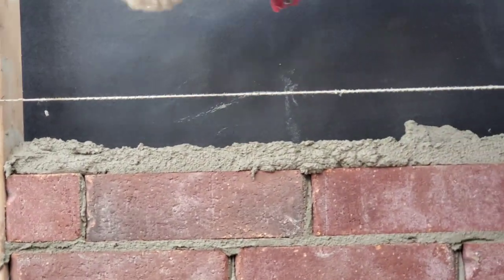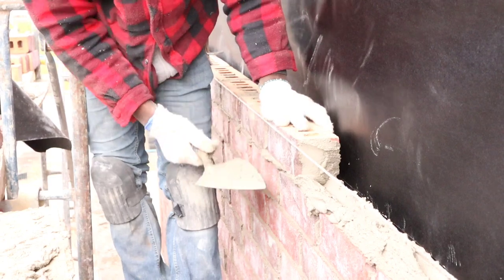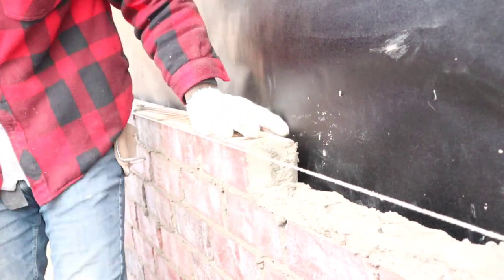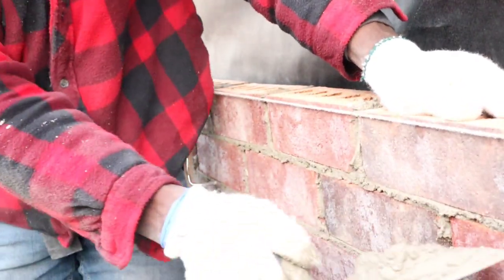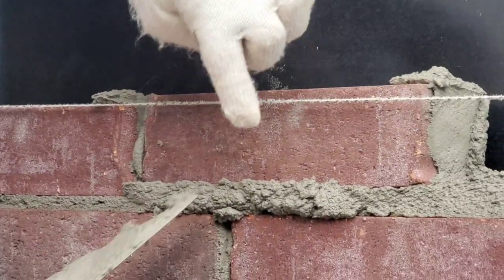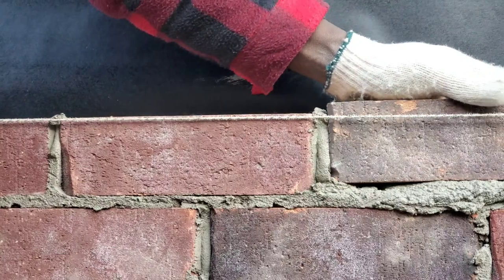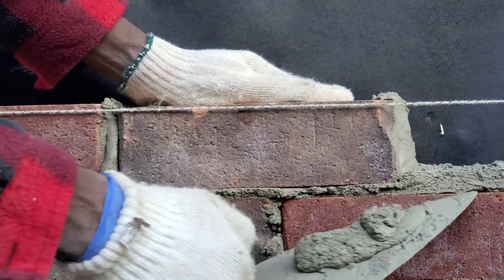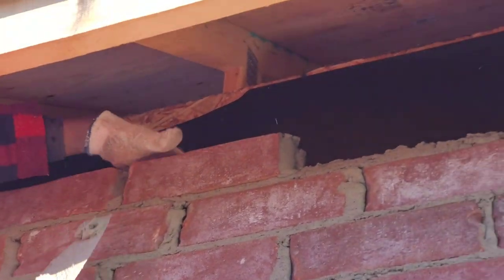Do This When Building A Brick Wall That, Join With A Stone Wall ,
in this video  we build a brick wall that join with a stone wall

diy brick work
how to lay brick
brick tie
how to install brick ties
how to lay brick fast
red brick
clad brick